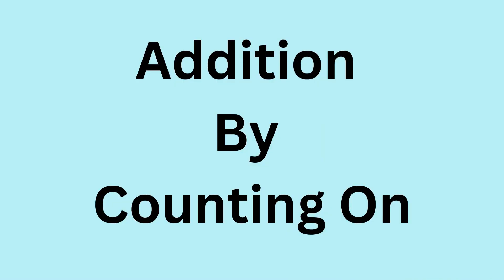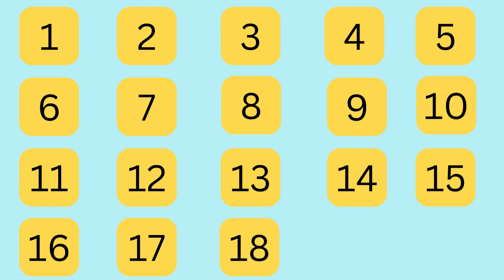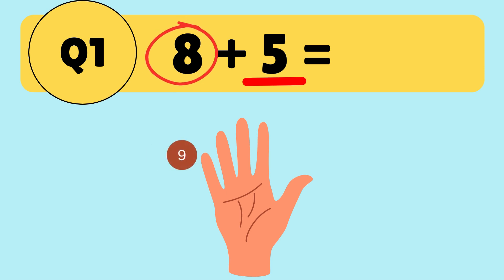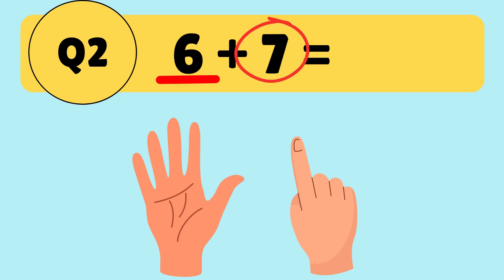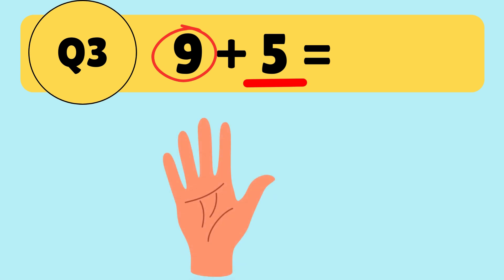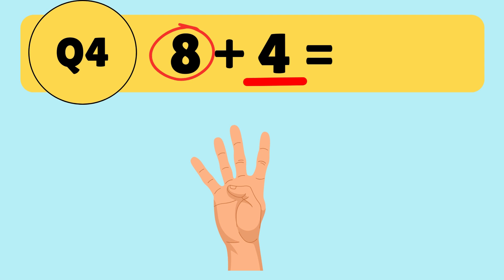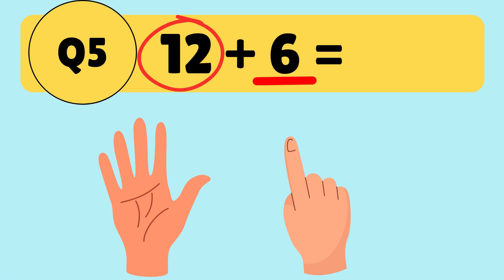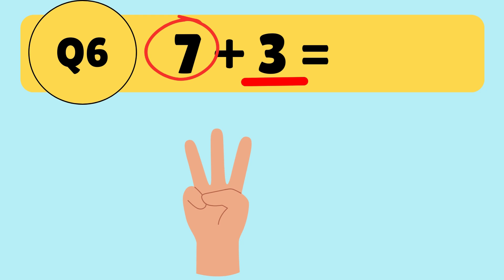5 Easy Tricks to Boost Kids' Addition Skills | Fun & Simple Math Lessons! 🔢✨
5 Easy Tricks to Boost Kids' Addition Skills | Fun & Simple Math Lessons! 🔢✨

Welcome to our fun and interactive math lesson! 🎉 In this video, we’ll learn how to solve addition problems using the Counting On method. It’s a simple and exciting way to master math, especially for Grade 1 kids and beginners! Watch as we break down problems step by step to make learning math easy and fun. Perfect for students, teachers, and parents alike. Let's make math magical together! ✨
Tell us your favorite math trick in the comments below!